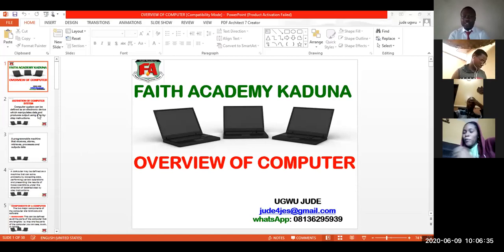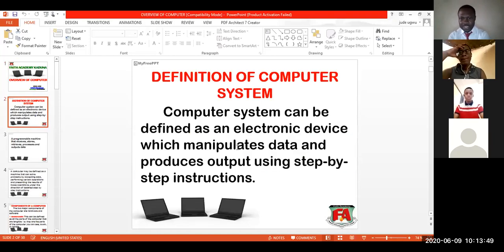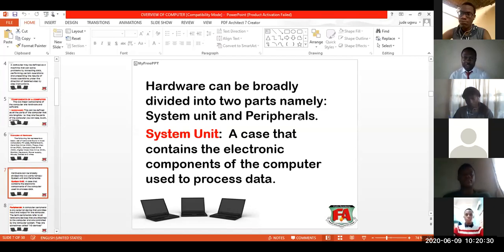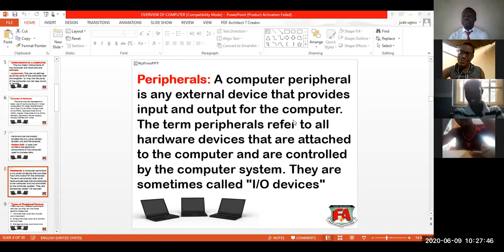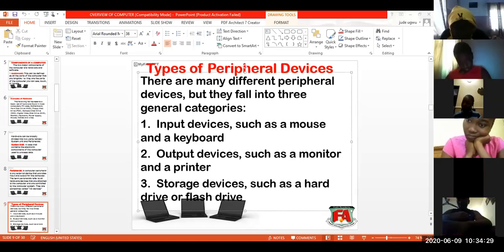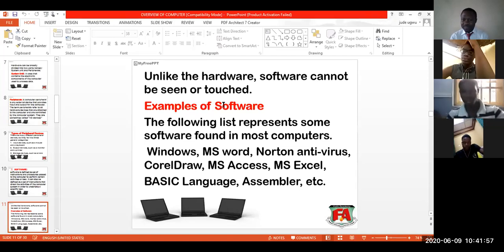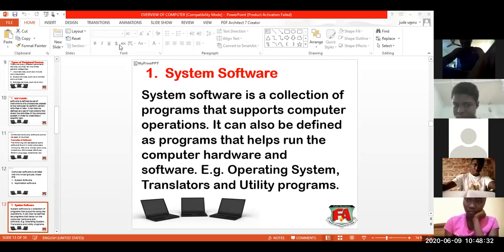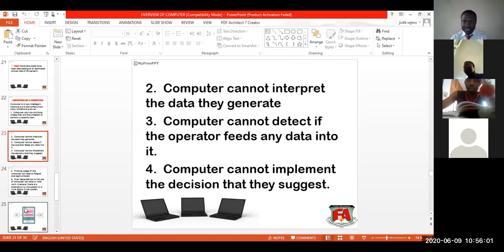COMPUTER STUDIES OVERVIEW OF COMPUTER